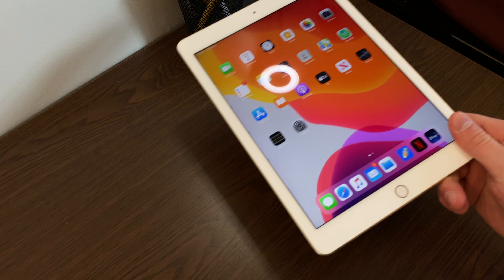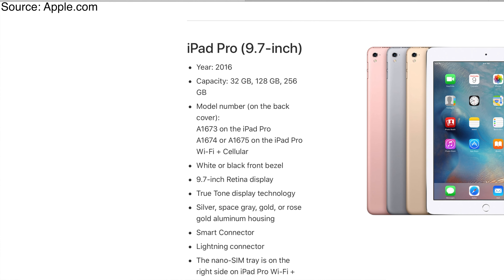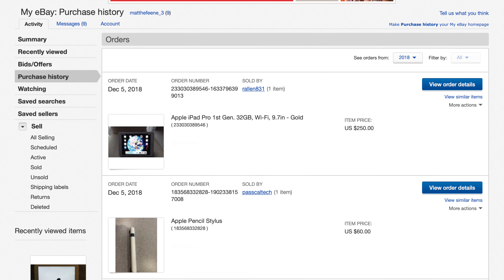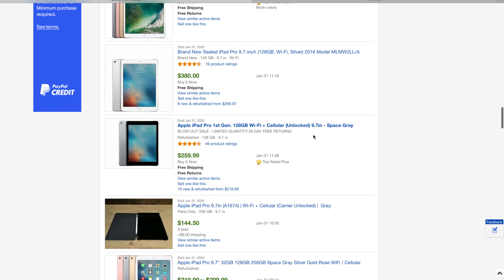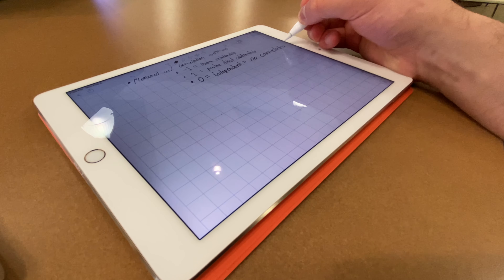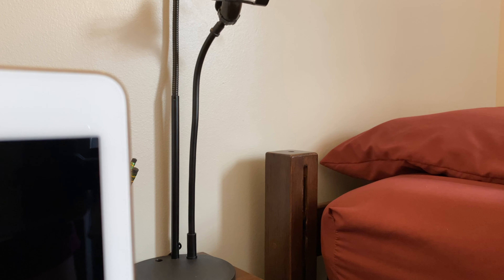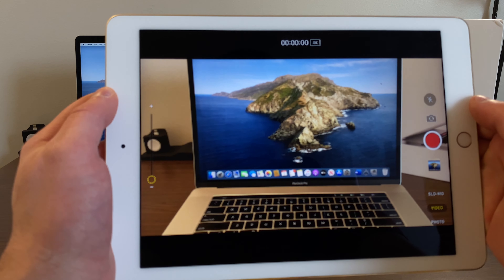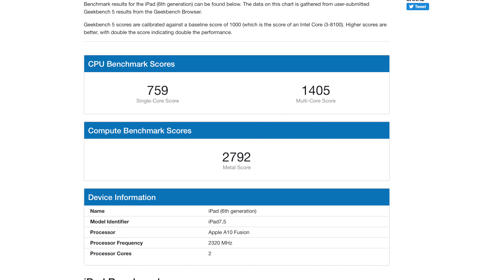Why You Shouldn't Buy Apple's Latest iPad (And why you should get this one instead)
If you're looking to get Apple's new iPad 7th Generation, you might want to think again! While it is one of the best new tablets on the market, buying a preowned iPad Pro instead could get you more for your money. Watch this video to find out why!